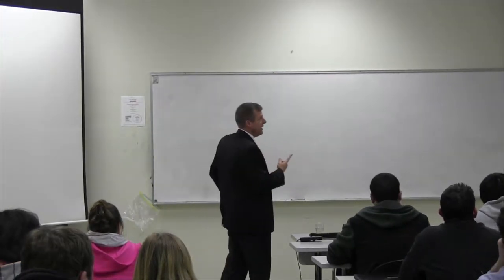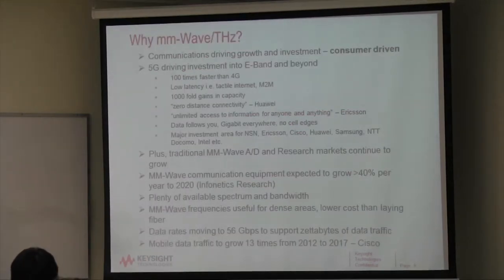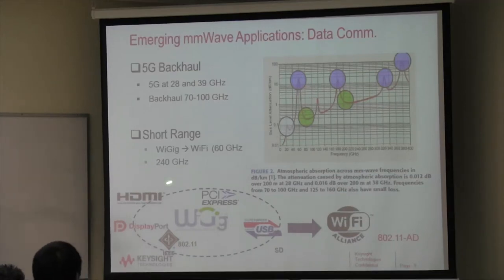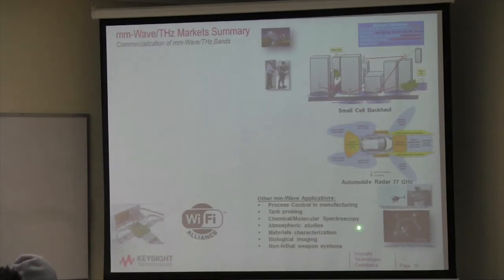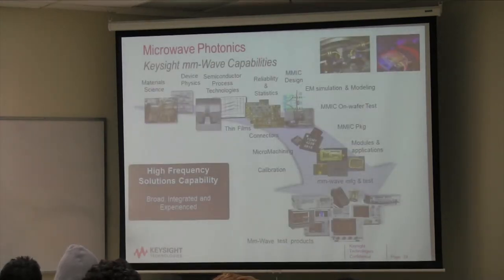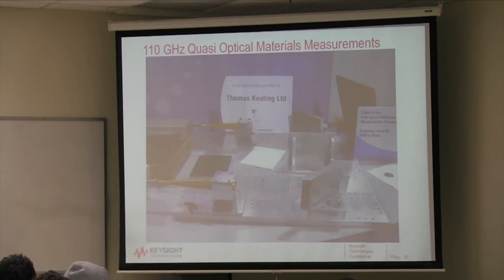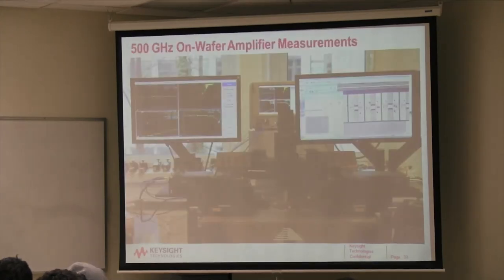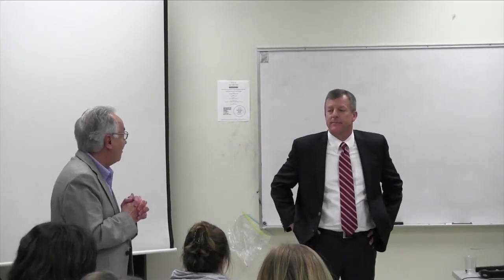Engineering Science - February 5, 2015 - Mr. Henri Komrij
Department of Engineering Science School of Science and Technology Sonoma State University 1801 E. Cotati, Rohnert Park, CA 94928.  Lectures are from 4:30 -5:30 PM in Salazar 2009A 4:00 - 4:30 PM

Mr. Henri Komrij, General Manager, Performance Network Analyzers, Component Test Division, Keysight Technologies